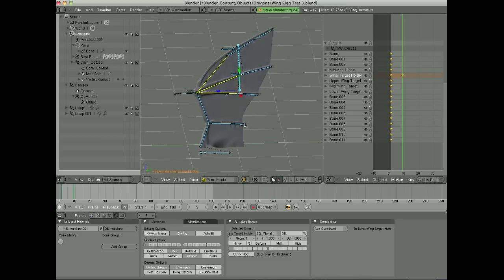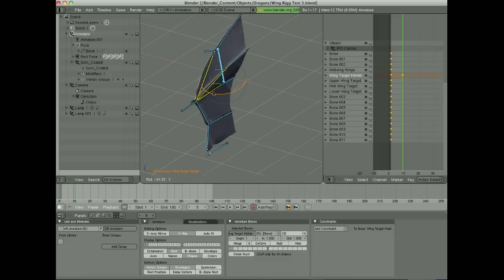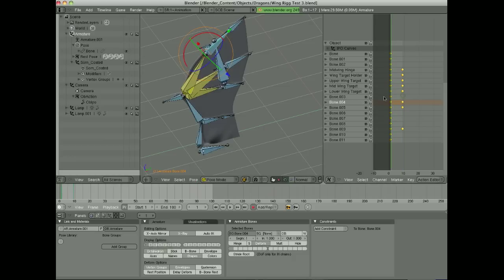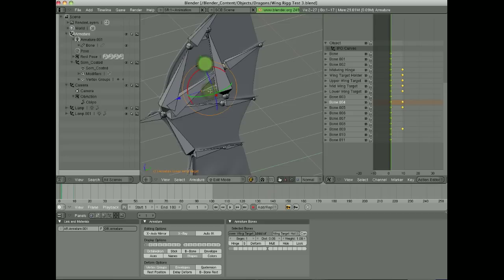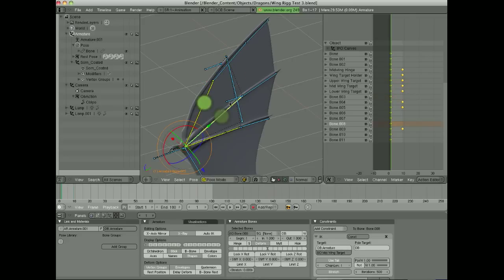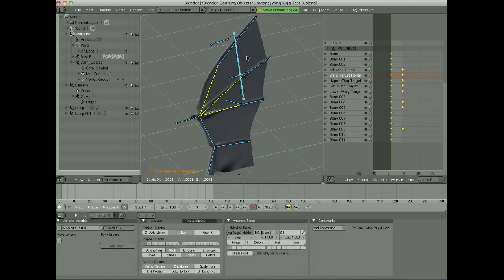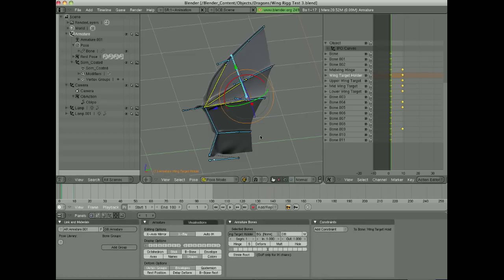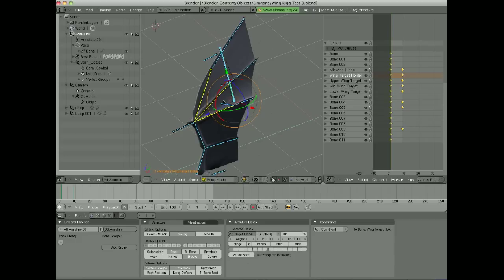Rigging a Dragon Wing in Blender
A look at a simple but powerful dragon wing rig in Blender.